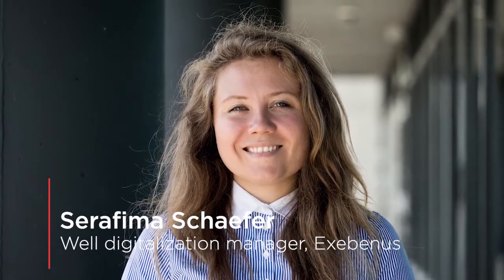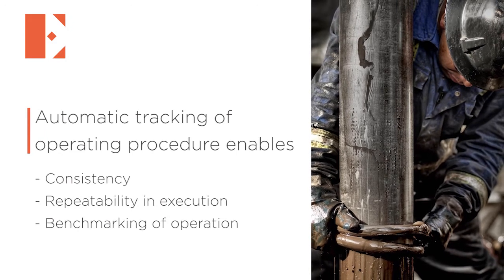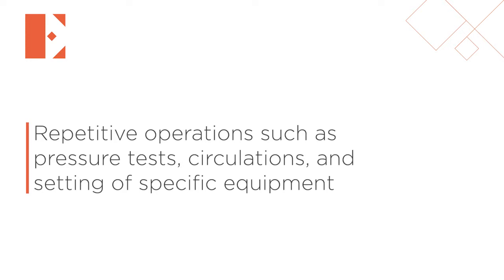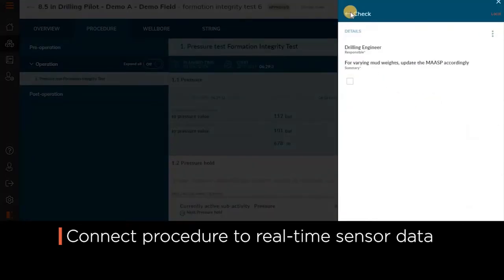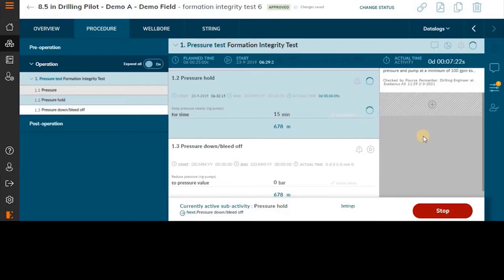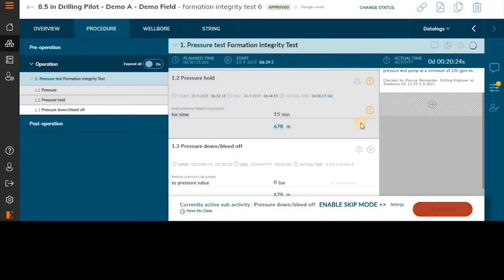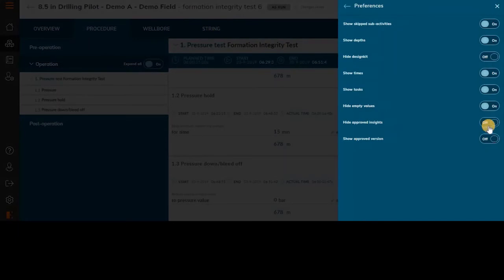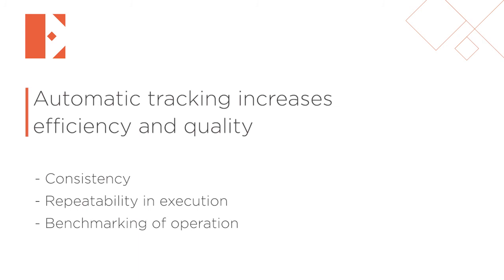Automatic tracking and validation of pressure test using Exebenus Pulse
The video shows how Exebenus Pulse digital procedures uniquely use real-time sensor data to automatically validate and track operation activities. We show you how automatic tracking can assist the rig crew in executing an operation procedure with respect to consistency, repeatability in execution and benchmarking.